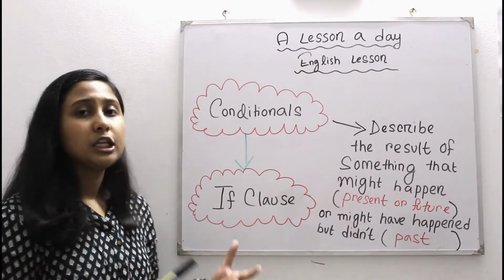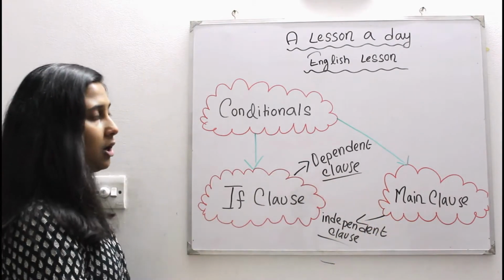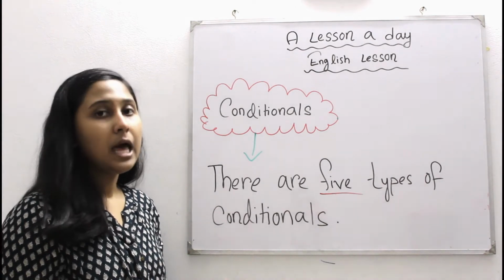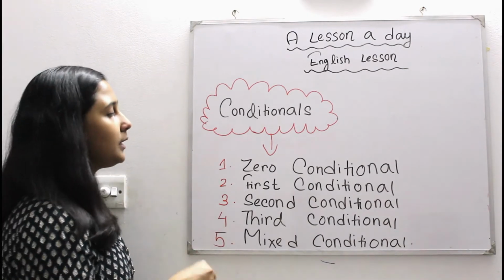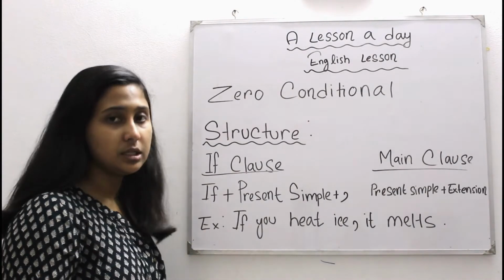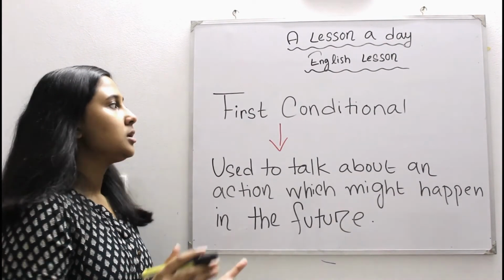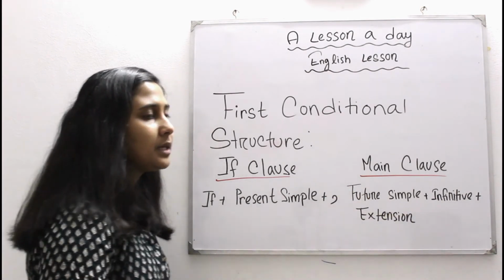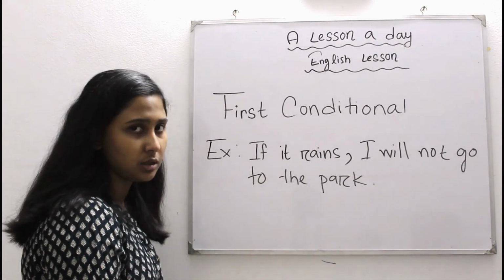Conditionals | O level English Language | Lesson # 1 | A lesson a day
Hello everyone, I am Arita Haque and in today's English lesson we will be learning about a really interesting topic which is the Conditionals and I really hope you will enjoy learning with me today ❤️